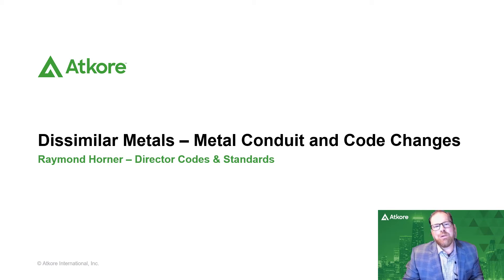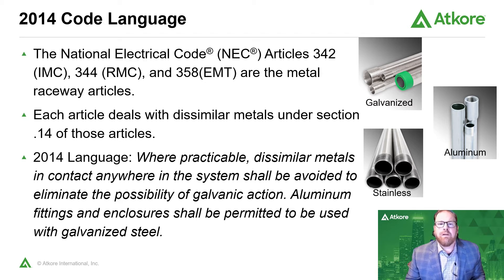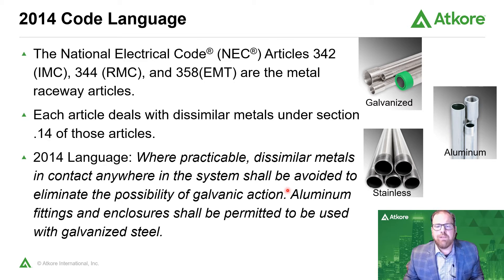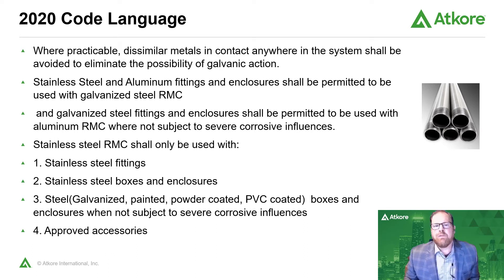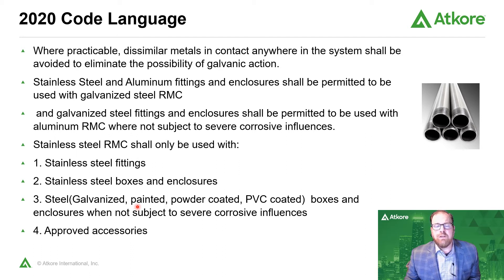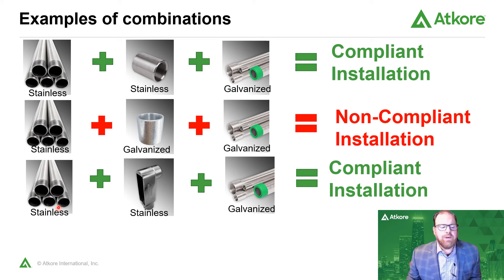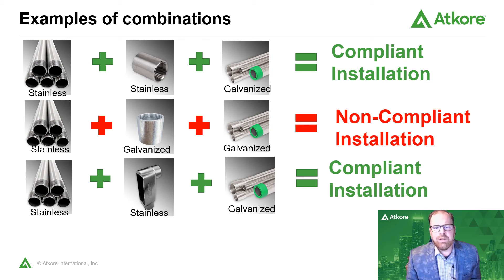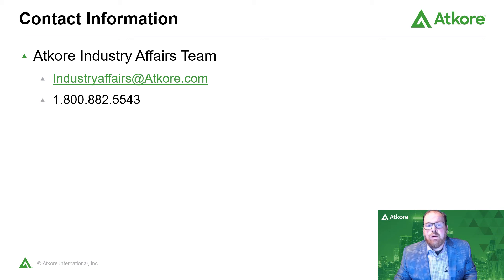Atkore Dissimilar Metals RH